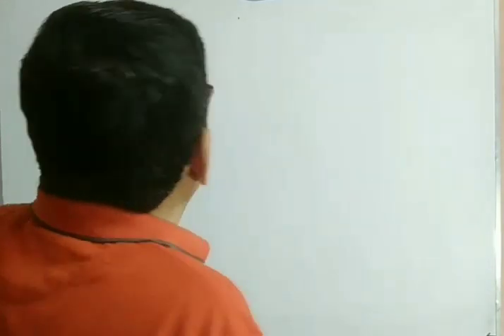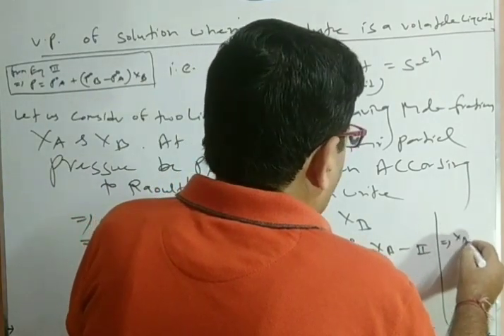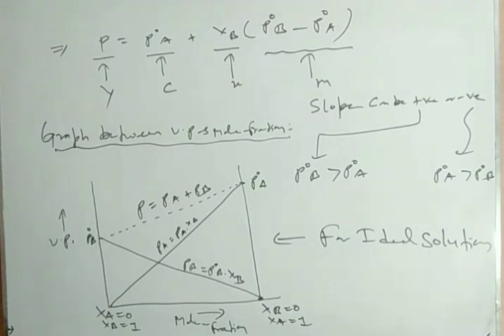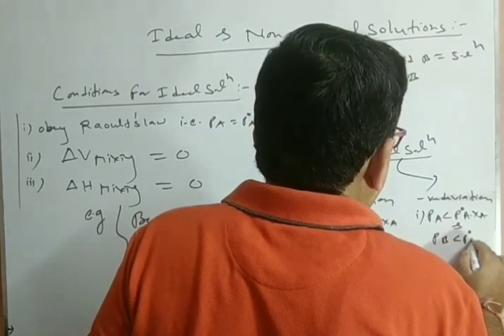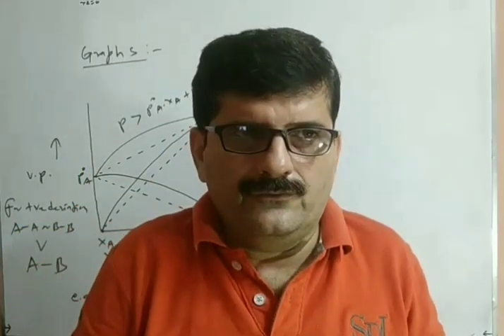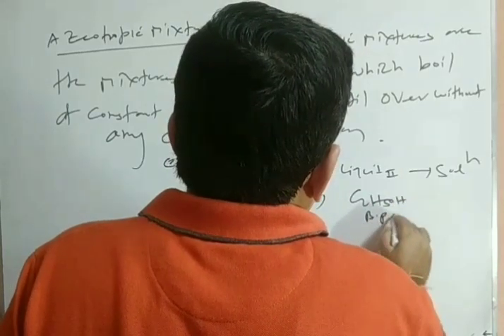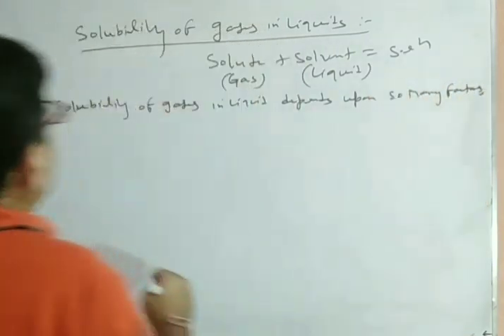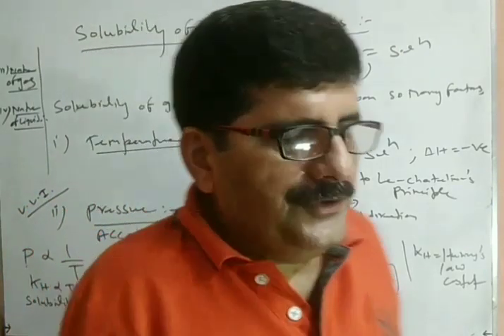12 Chemistry Solutions Revision 02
12 Chemistry Solutions  Revision 02